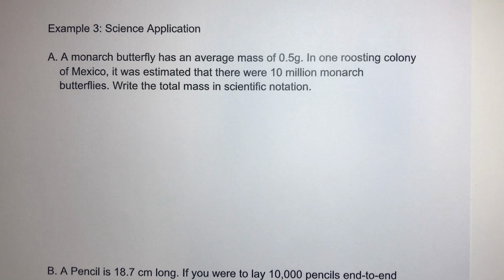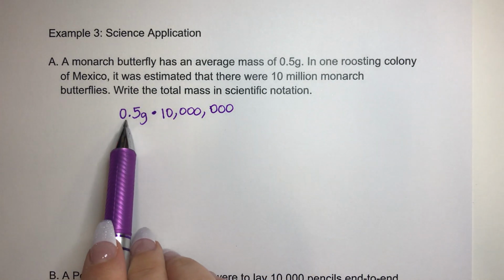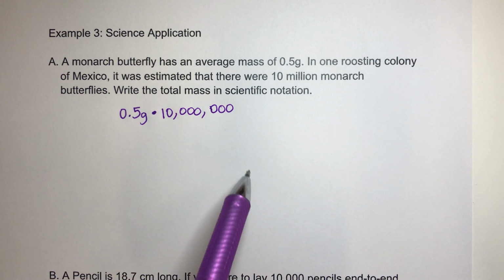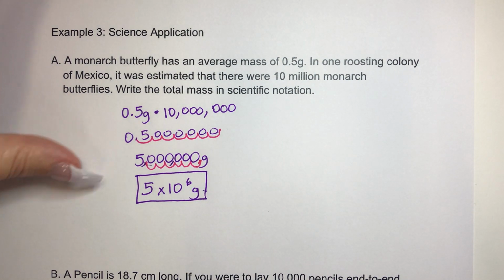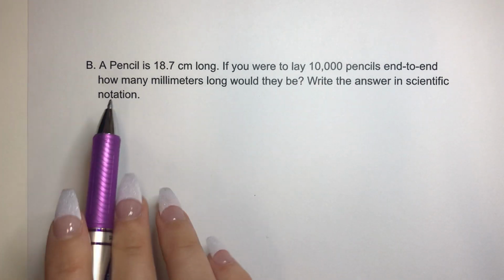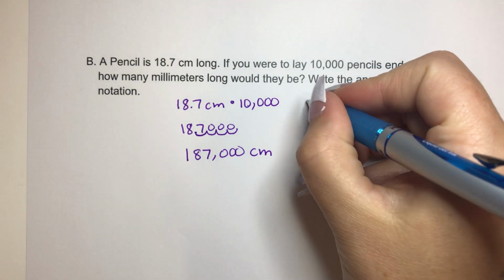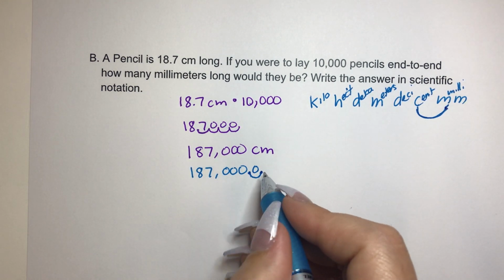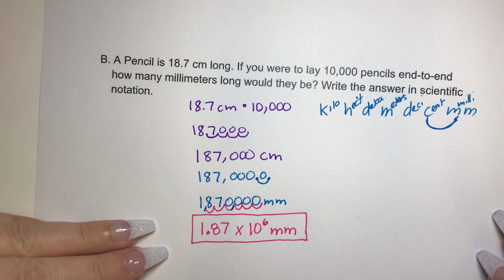Chapter 3.3 Science Application Ex. 3